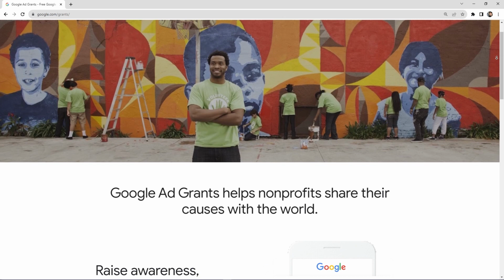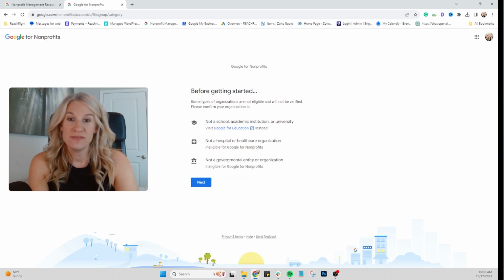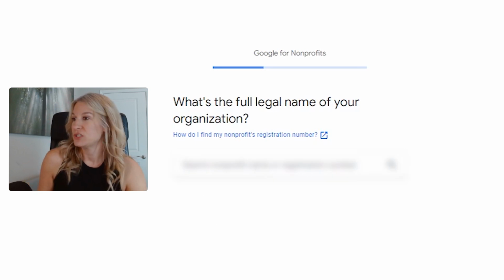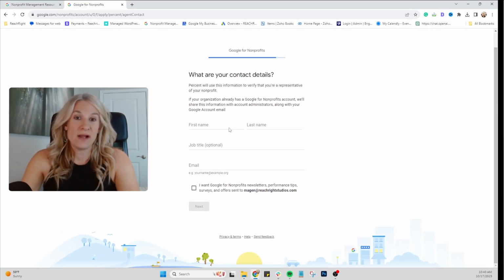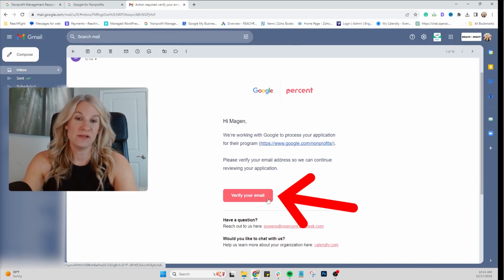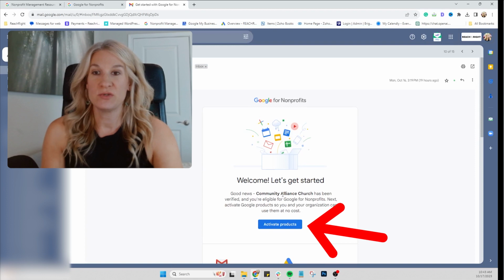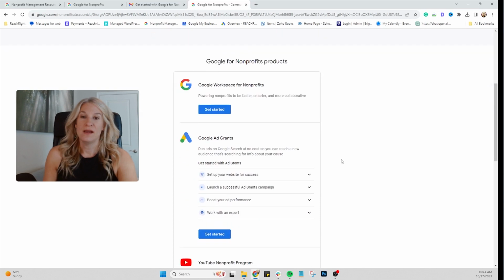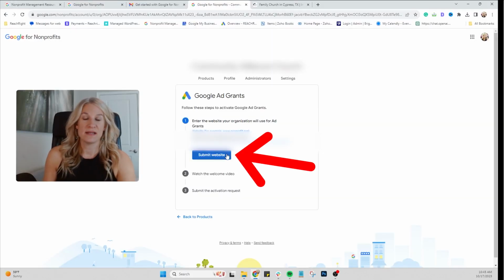How to Apply For and Get The Google Ad Grant for Nonprofits (Easiest Method)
📈 Want To Hire Me To Manage The Google Grant For You?

The ultimate guide for applying  Google Ad Grant for Nonprofits!

Check your eligibility for the Google Ad Grant in 90 Seconds

The Google Ad Grant is a powerful program that can significantly benefit non-profit organizations in various ways such as increased visibility, promotion of initiatives like events and fundraising campaign, and website traffic boost.

Today, let's delve into the ultimate guide for applying and securing the Google Ad Grant for churches and nonprofits, breaking down complex steps into actionable insights.

Join us on this journey to elevate your nonprofit's digital game!

0:00 - Intro
0:13 - What is the google grant?
0:27 - Set up your account
1:50 - Getting verfied via Percent
5:34 - Activating Products
6:48 - Applying for Google Ad Grants
8:54 - Outro